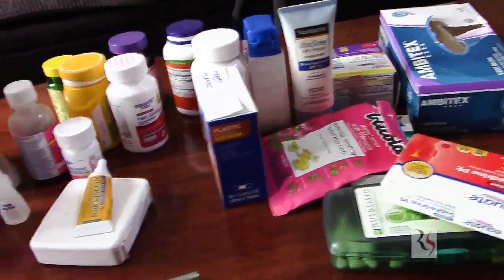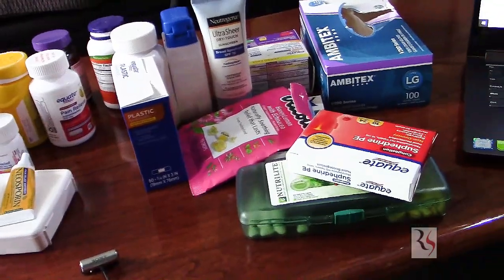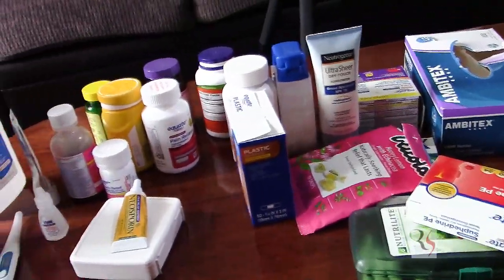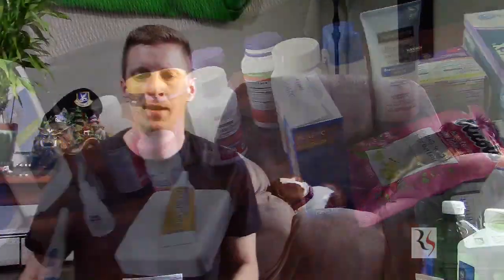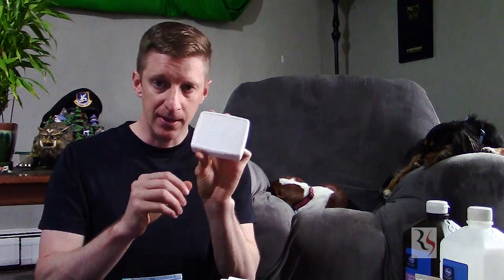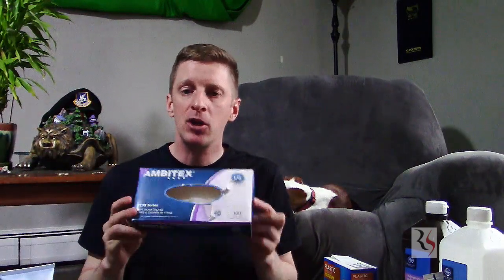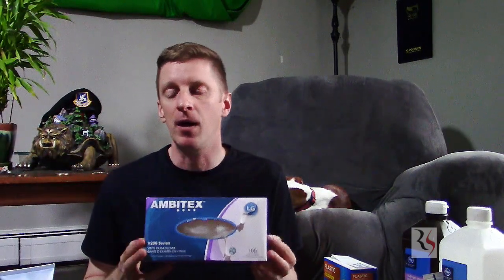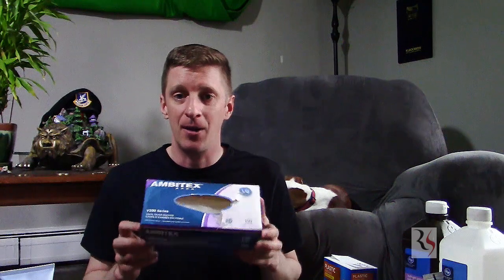Stock your Medicine Cabinet: What you should have, when on your own for the first time.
Get 5 FREE stocks valued up to $9,600 by opening & funding a Webull brokerage account!

Join Robinhood with my link and we'll both get free stock

Here we discus how to stock your medicine cabinet. Especially if your moving out on your own for the first time, little things like this probably didn't get taught to you. So you may find yourself one day without proper medication, and in need. I want to help you avoid that. So here is what I put in my cabinet. Hopefully this gives you some ideas.